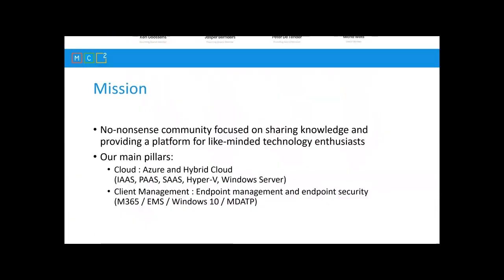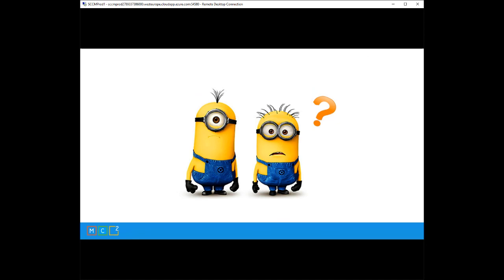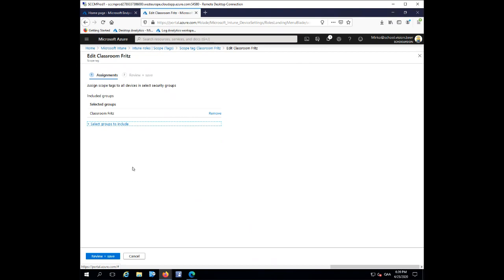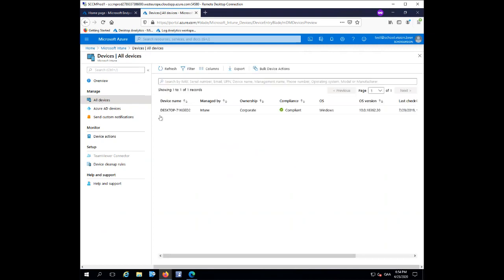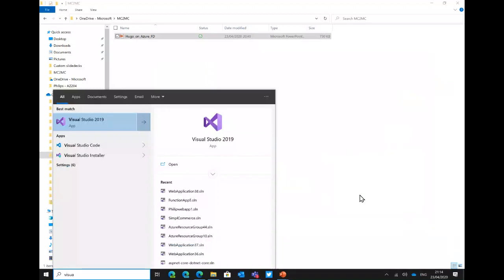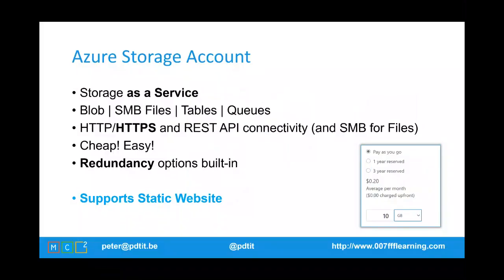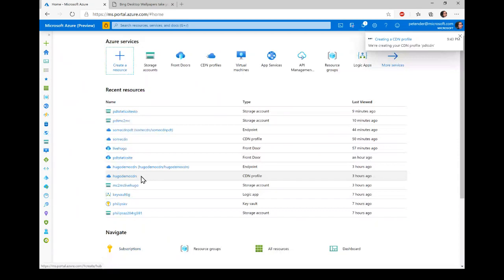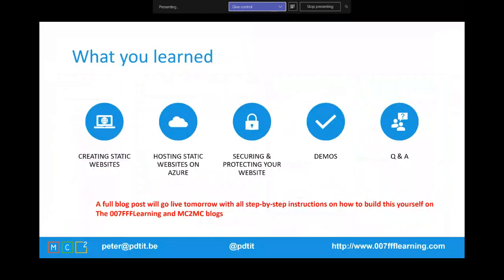BE Community Week - MC2MC evening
Agenda:
20h00 – 20u10: Welcome

20h10 – 20u55: Role Based Access Control (RBAC) in Intune and beyond by Mirko Colemberg (Microsoft MVP EMS)
Another Security level in Azure, how it works and how we can implement RBAC. Do we need an Use Case for it? Yes it helps, but how? Those are some questions around RBAC, in this Session we will see the light on the end of the tunnel and how easy it is to implement. Role-based access control (RBAC) helps you manage who has access to your organization’s resources and what they can do with those resources. By assigning roles to your Intune users, you can limit what they can see and change. Each role has a set of permissions that determine what users with that role can access and change within your organization. This feature offers much greater flexibility and control to ensure your IT administrators have the right permissions to perform their job, and no more. I want to walk you through some of the features of RBAC, plus help you understand how Azure Active Directory (Azure AD) Directory Roles are supported by Intune and beyond.

20h55 – 21h05: Break

21h05 – 21h50: Deploying a static website on Azure for $5 a month by Peter De Tender
Long gone is the time of spending big buckets of money on websites; several use cases exist (blog site, community web site, your moonlighting information webpage,…)  what made WordPress so popular. But these also come with a cost. Wouldn’t it be cool to still offer the same functionality, but all this for less than $5 a month? Learn in this session from Peter, an Azure Business Program Manager within Microsoft, passionate Azure trainer and former Azure MVP, how to build a Hugo website, publish it into Azure Storage Accounts, and optimize it with Azure Front Door.

21h50 – 22h00: Q&A